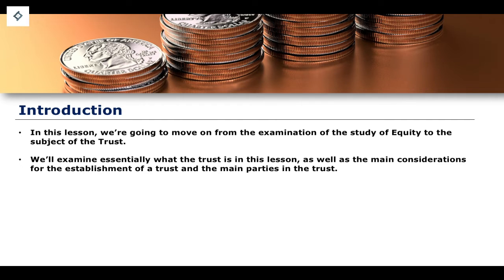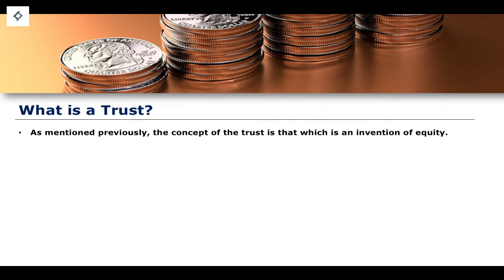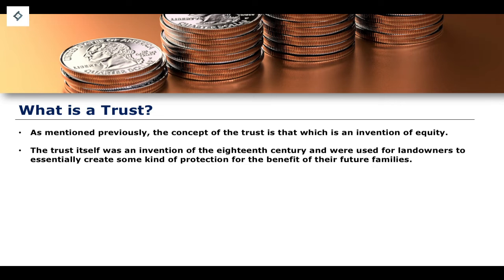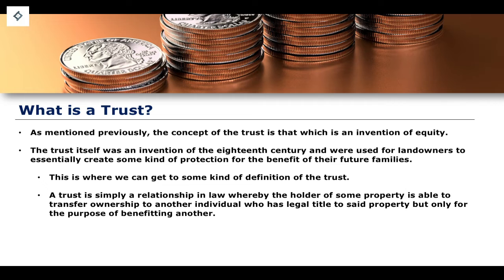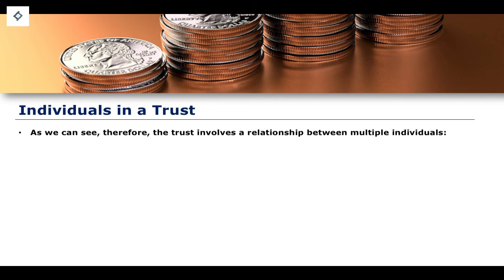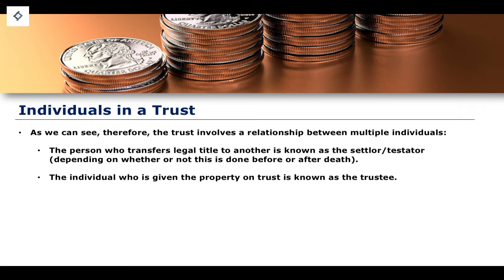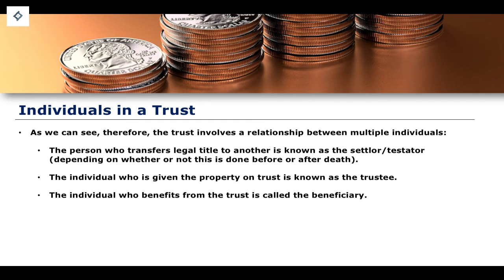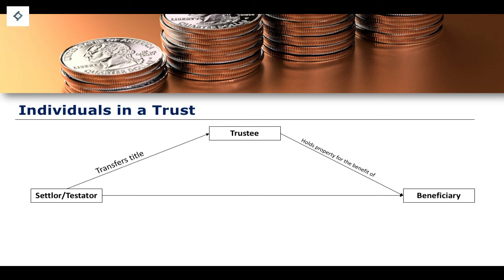What is a Trust?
The law of equity and trusts is a fundamental area of law that primarily deals with the administration of assets or property for the benefit of specific individuals or entities. Equity and trusts involve both legal and equitable principles, and this area of law has a long history in the English legal system.